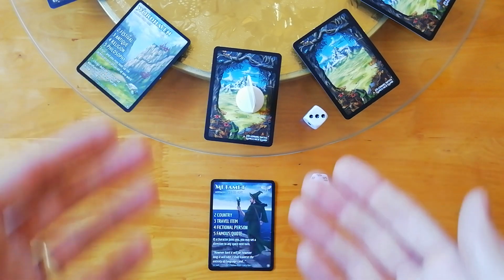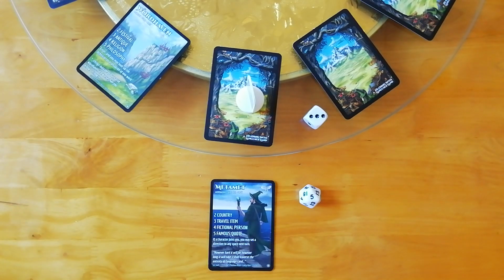A Language Learning World In A Game! (Heading Into Language Land)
Make your language learning truly unforgettable!

Hi! My name is Matt Boyle. I'd rather die than not live my life according to my design. Over the course of years, I've built up my dream life and extracted lessons along the way that I'm confident can help you. If you want to live life on your own terms, if you want to become the best version of yourself, if you want to lift up your people and leave a positive legacy in your wake, this channel is for you.

Primary topics on this channel: personal development/motivation, language learning, and game design.

I run a language learning card game company called Language Card Games, and we regularly host online gaming sessions for language learners all over the world. You're welcome to join us! Online games and downloadable print-and-play games, as well as real game decks, are all available through the site. And you can find a playlist about every game here on my YouTube channel's homepage.

Matt